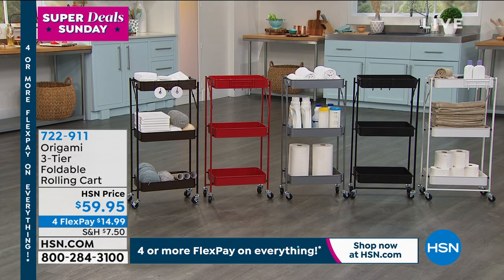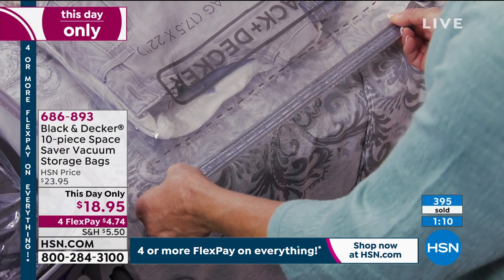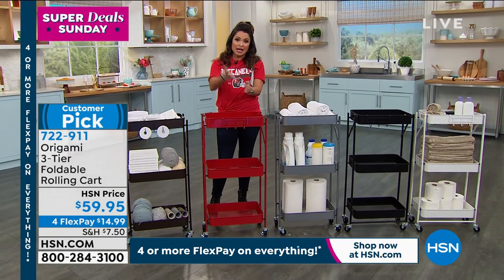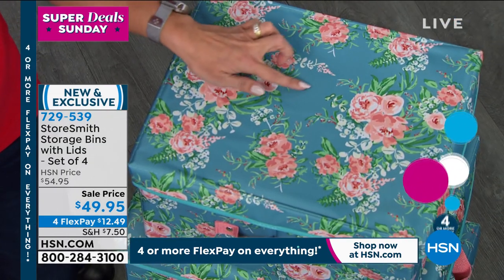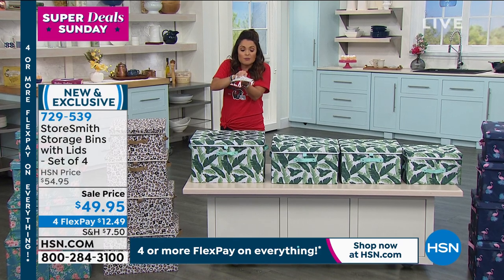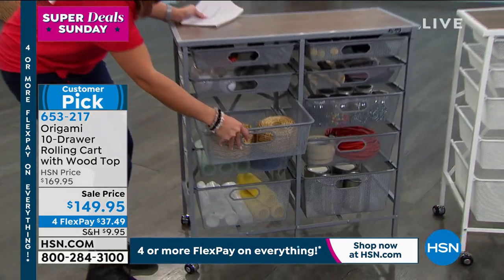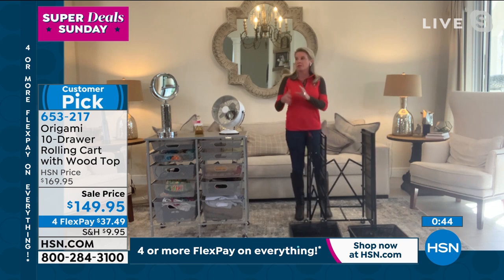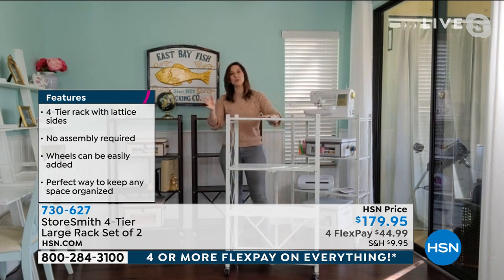HSN | Storage & Organization 02.07.2021 - 03 PM